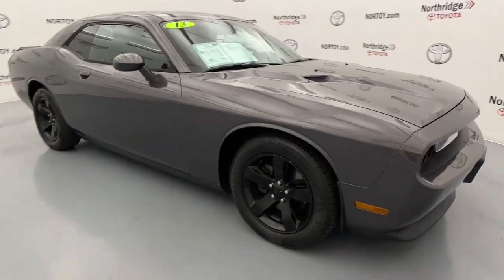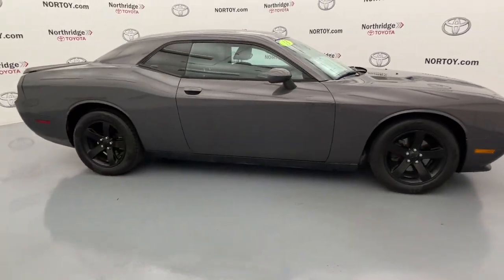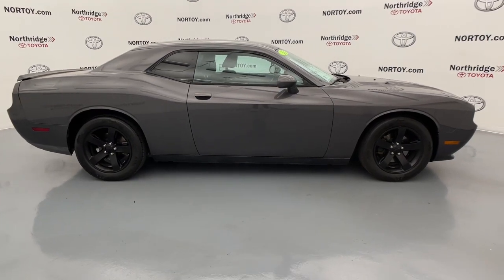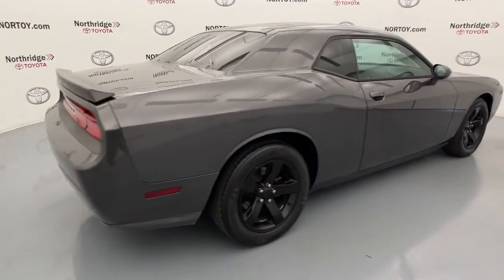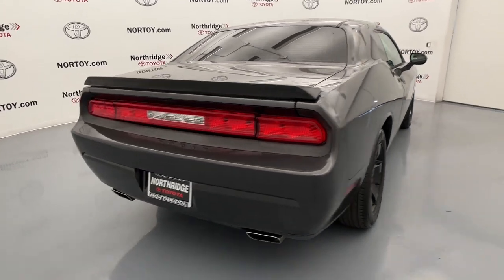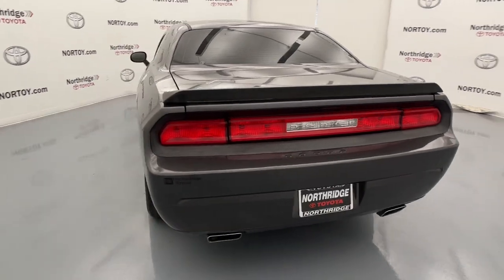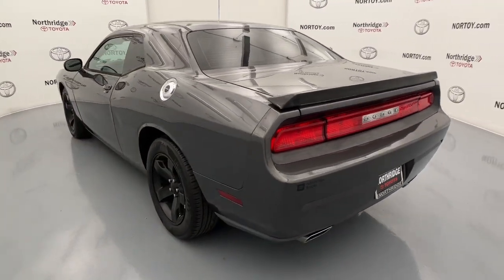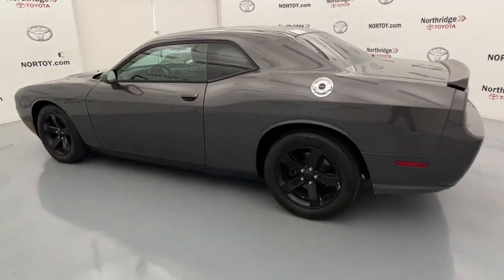2013 Dodge Challenger Northridge, Woodland Hills, CA P68909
Granite Crystal Metallic Clearcoat Used 2013 Dodge Challenger available in Northridge, California at Northridge Toyota. Servicing the Woodland Hills, CA area.

Northridge Toyota
19550 Nordhoff St

Challenger SE 2D Coupe 3.6L V6 24V VVT. 18/27 City/Highway MPGbrbrbrAnd at Northridge Toyota our approach to pricing cars online is to give you a Professional Toyota Dealership Experience without the need for lengthy negotiating. We price our cars at or below the local market using an intuitive 3rd party software product insuring our cars are priced to be seen online and to be purchased! All without wasting your time or ours. Still family owned and operated Northridge Toyota will exceed your buying expectations. Come in and see for yourself why Northridge Toyota is the best in the S. F. Valley!